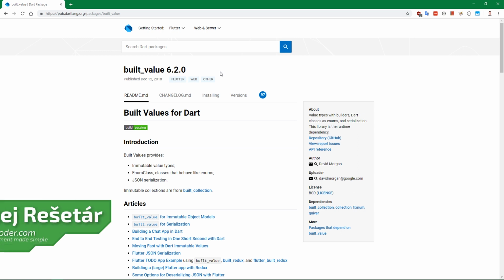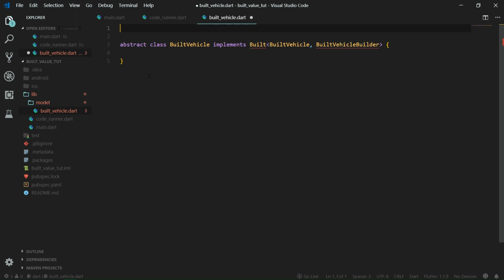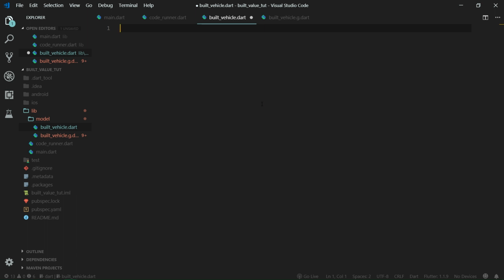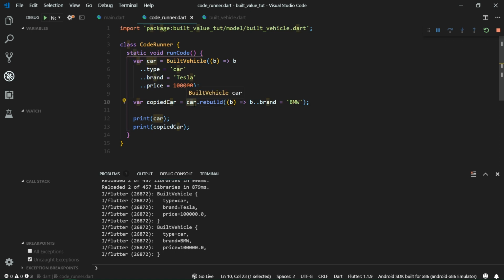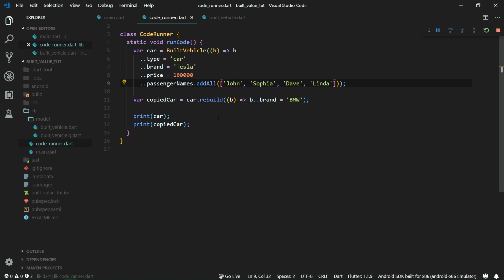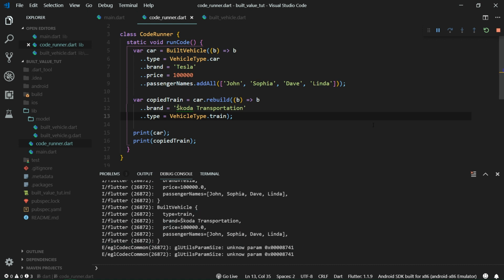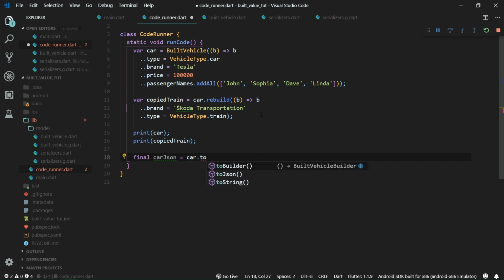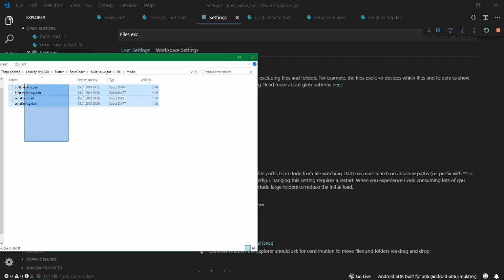Built Value Tutorial for Dart & Flutter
Data classes, immutability, simple serialization - this is what Dart does NOT offer right off the bat. While Dart is surely one of the better languages with regards to its simplicity, it currently lacks the support for value types.

When you compare two objects of the same type with identical contents, they will still turn out to be not equal - by default, Dart checks for referential equality, not value equality. Making a copy of an object is also painful - you have so much code to write... And serialization? Oh, even more repetitive code for you!

Well, not with built_value library. It will save you so much time by allowing you to write good quality code without all the repetition.